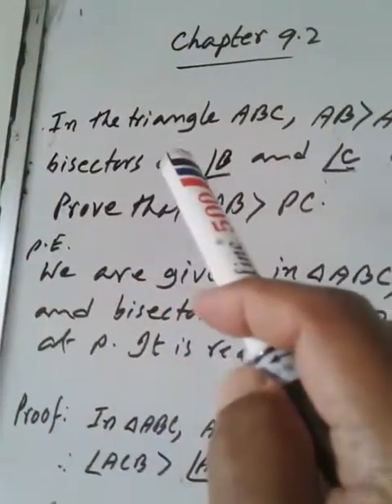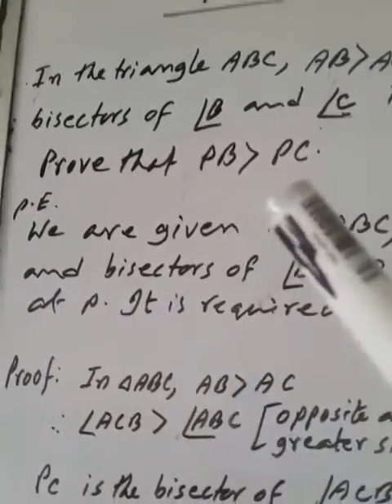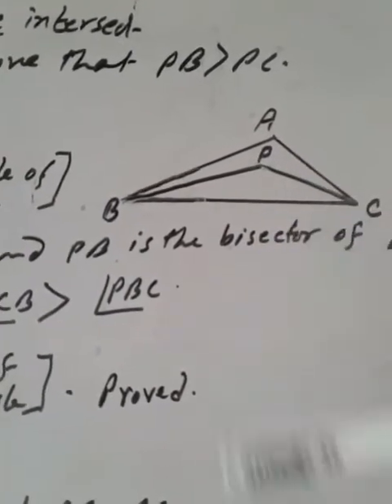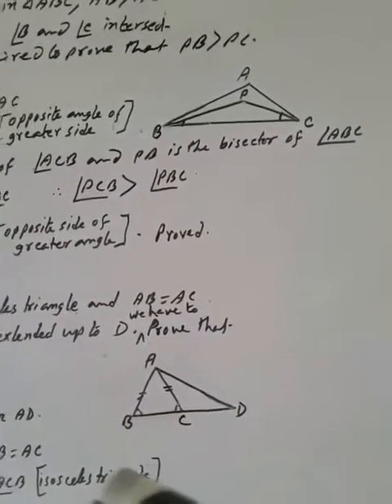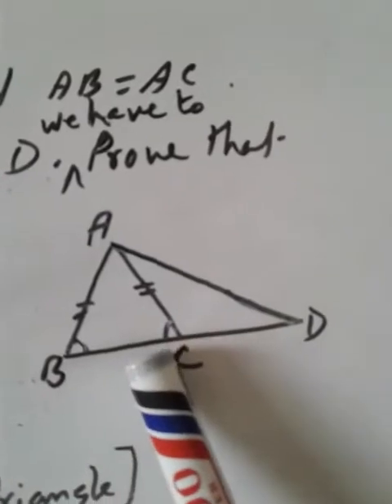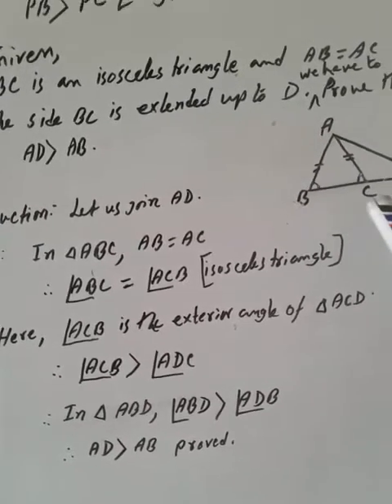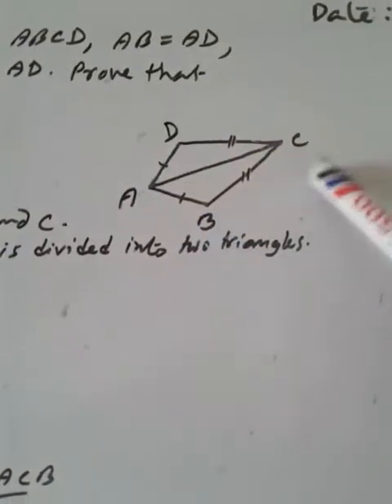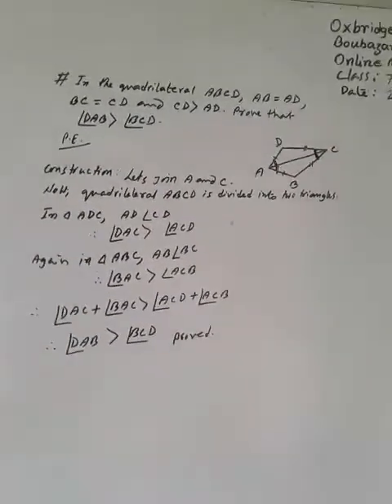Oxbridge English school 7